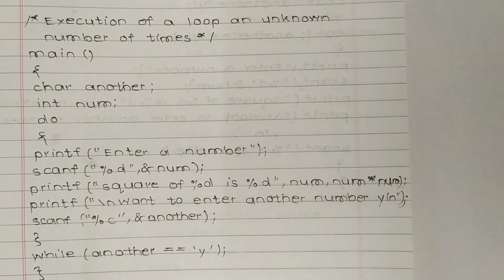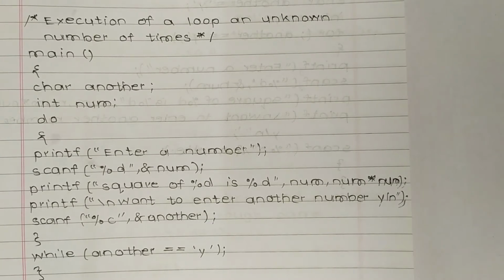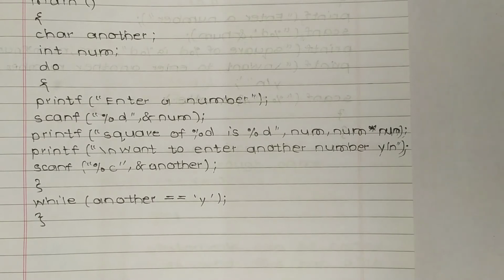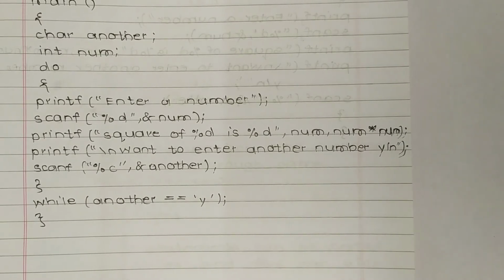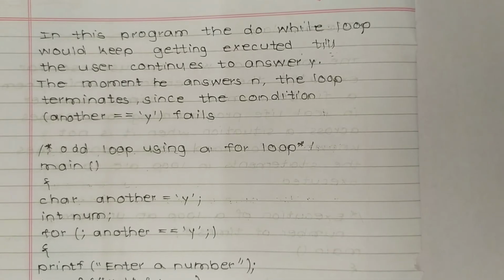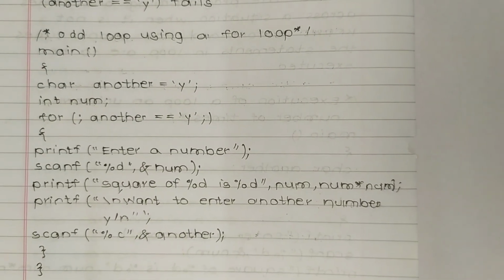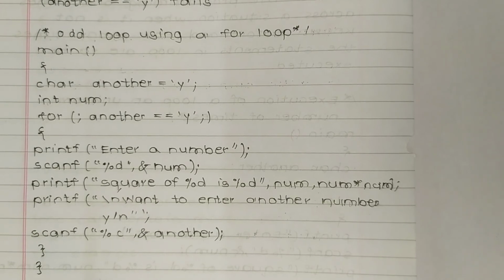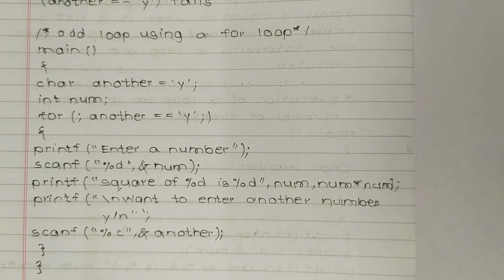video 63 # C programming (*the odd loop*)